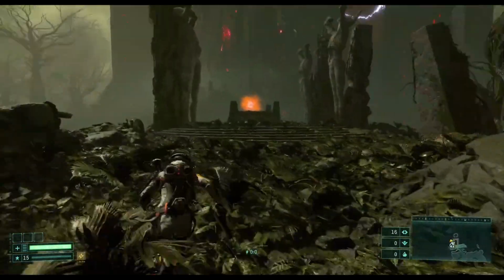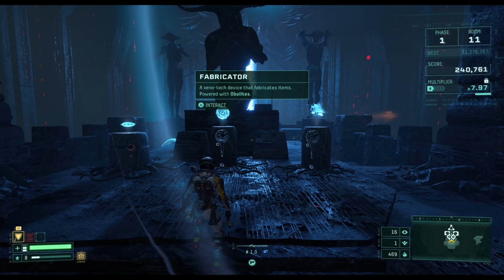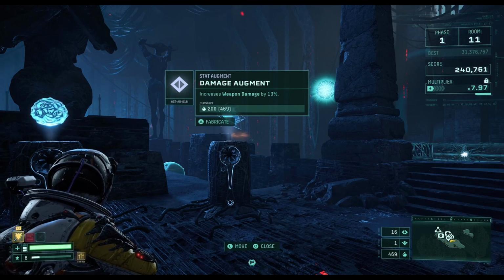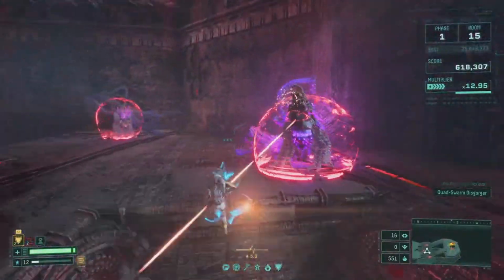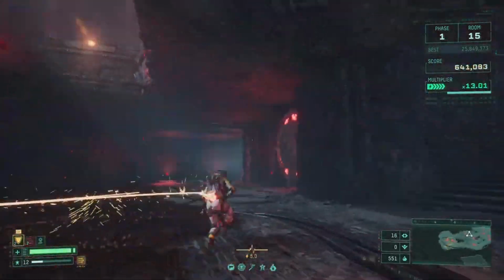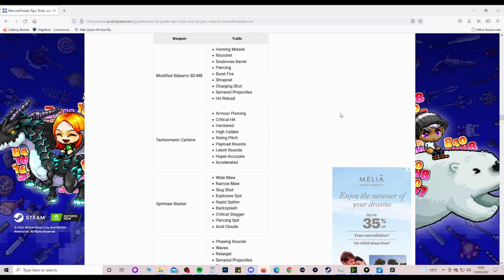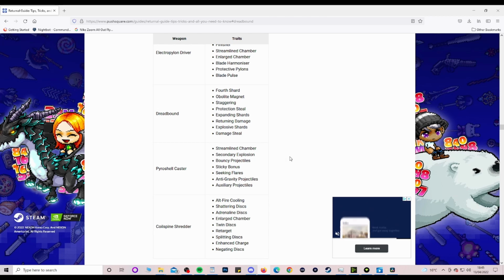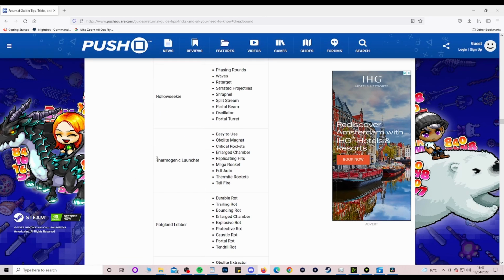Returnal Tower of Sisyphus: MADE EASY! TIPS + GUIDE!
This is a beginners guide to the tower or anyone looking to better themselves on their runs. Join me as we go through some helpful strats, discuss the multiplier and how you can get youself a decent high score!

Twitch - Live Every Mon/Thurs/Sat - 8pm GMT

Twitch Returnal Streamers;

0:00 - Introduction To The Tower
1:57 -  Tower Infrastructure
2:45 - Damage Over Integrity
3:47 - Choosing Which Door
4:48 - Take a Break
5:16 - Tricky Laser Room
6:13 - How To Ascend
6:38 - Kill and Leave
8:20 - Multiplier
9:05 - Bonus Arrows
9:41 - Air Melee
11:30 - Stacking Up
12:44 - Trait Unlocking
13:42 - Best Weapons
16:30 - Enemy Patterns
17:27 - Stay Calm
18:03 - Watch The Pro's
19:15 - Bad Runs
20:34 - Full Health Strat
21:20 - Final Words of Advice